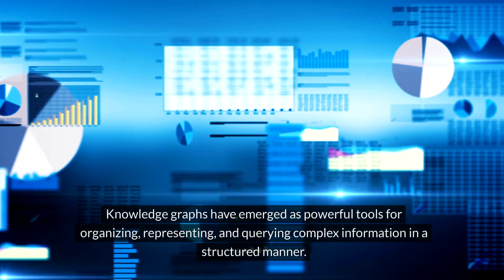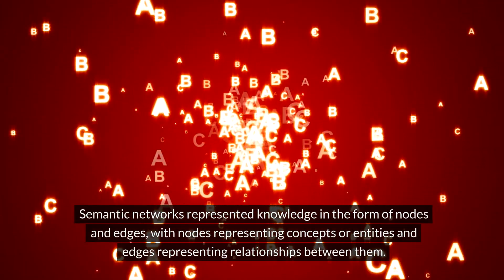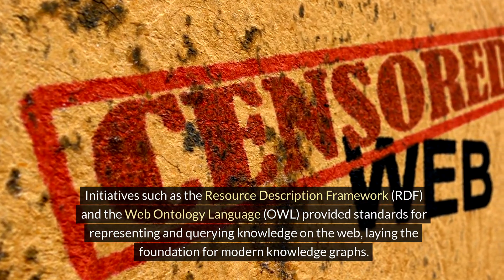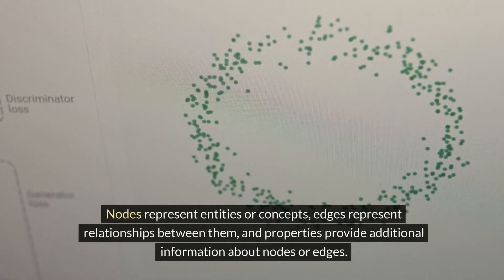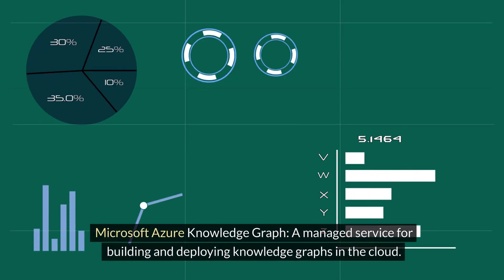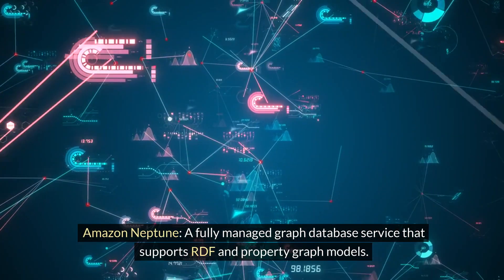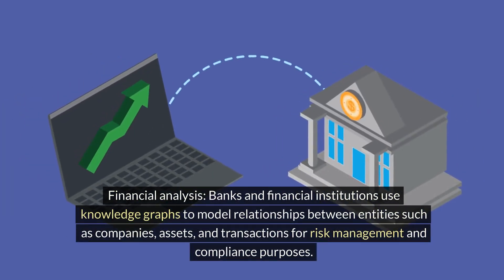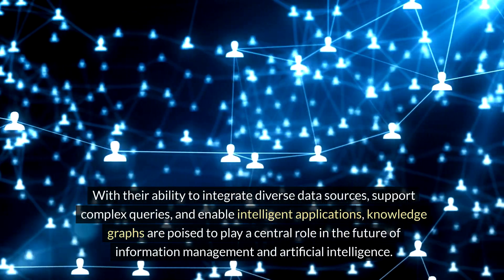Knowledge Graphs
Knowledge graphs have emerged as powerful tools for organizing, representing, and querying complex information in a structured manner. They provide a way to encode knowledge in a form that computers can understand, enabling more effective data integration, analysis, and inference. In this essay, we will explore the history, contributors, theory, software, and applications of knowledge graphs.